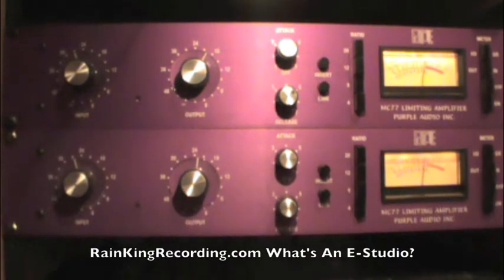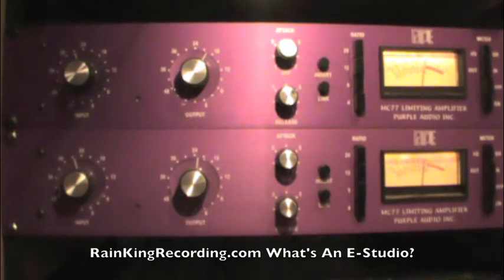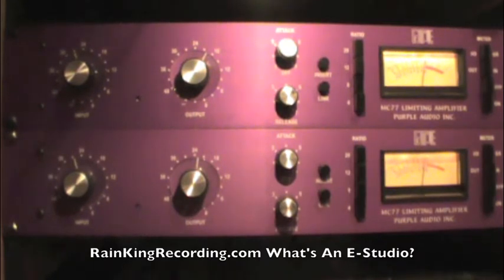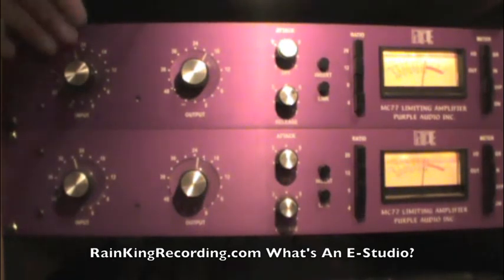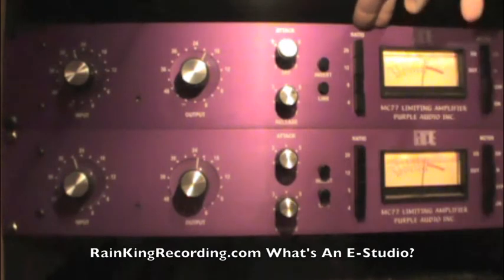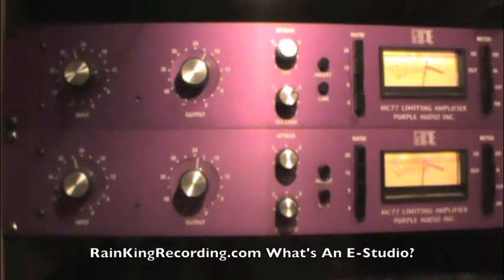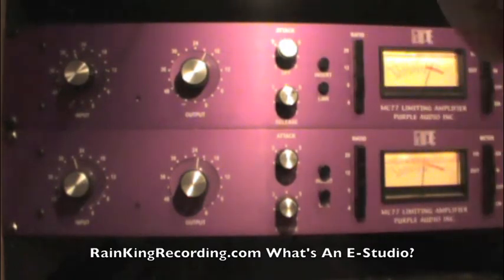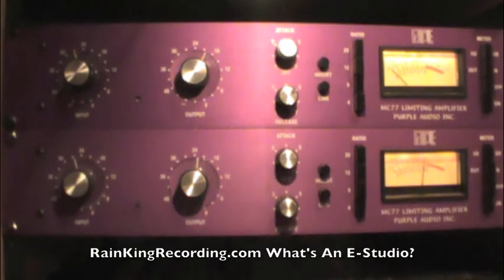Purple Audio MC77 at Rain King Recording Studios Nashville, TN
Ryan talking about the Purple Audio MC77 at rain king recording.